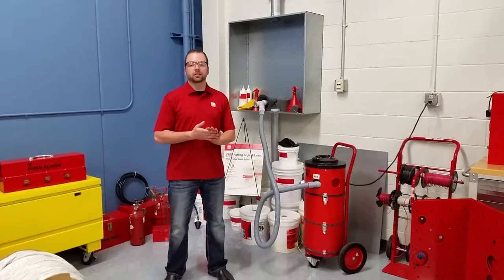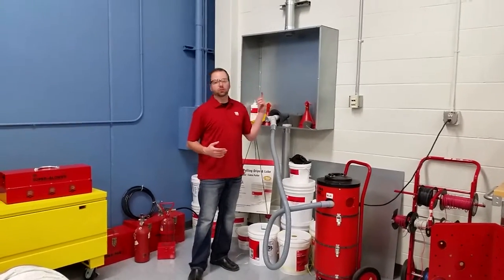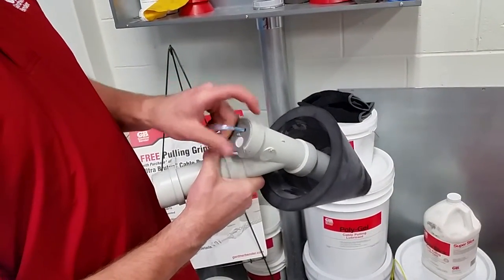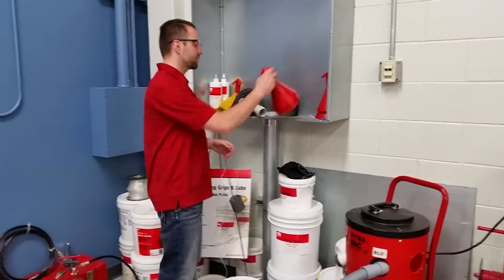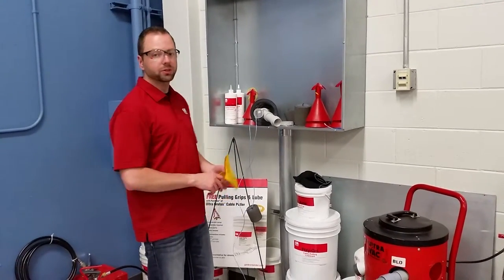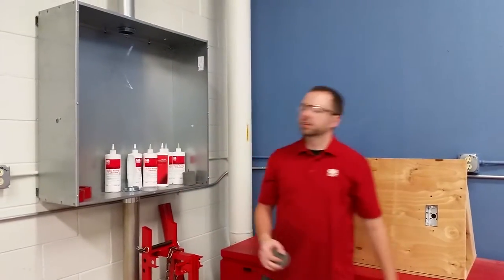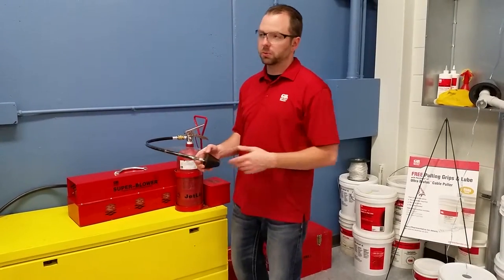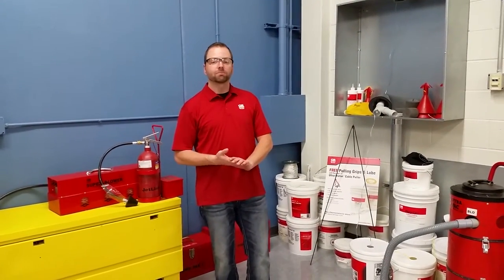Line Carrier Systems - Gardner Bender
Instructions on how to use our line carrier systems. The B60, BV208DA, and the CO2 Power House Conduit Fishing Systems JO225LC and the Powr-Pak JO25..